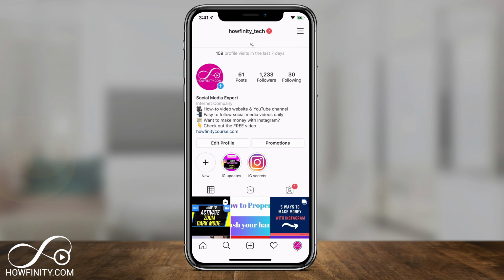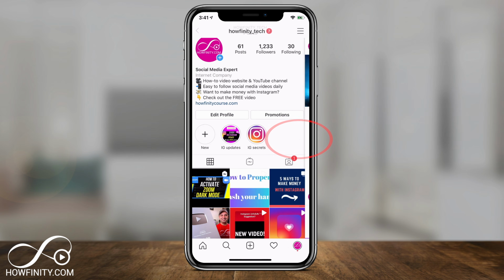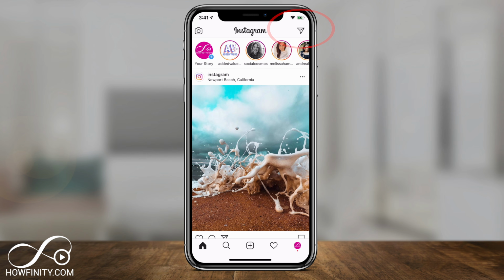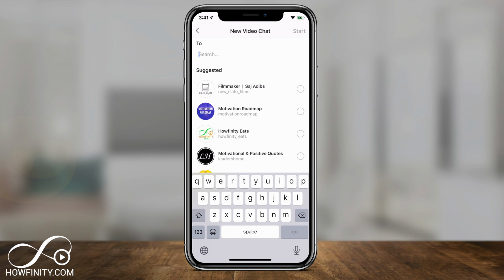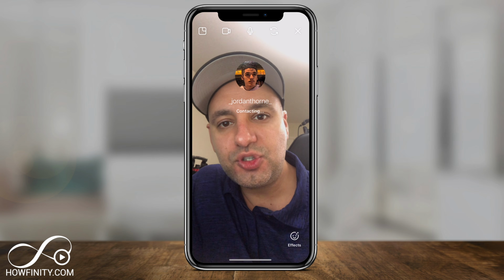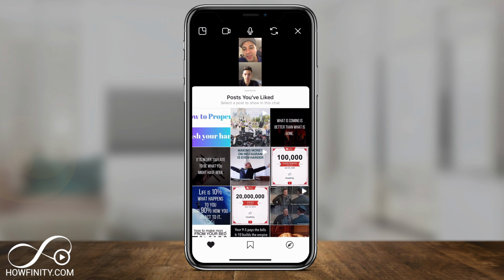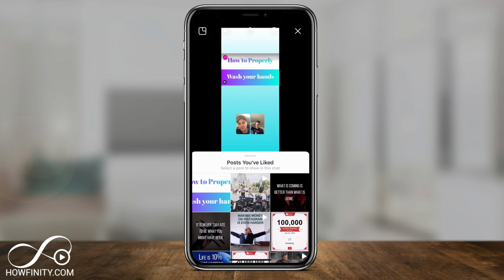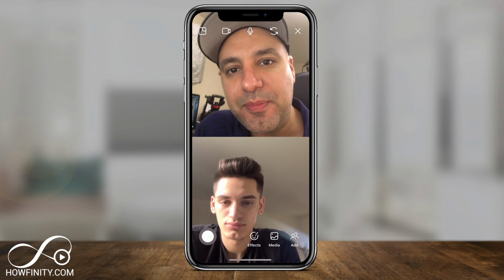How to Use Instagram Co-Watching Feature - Watch Videos Together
Instagram Co-watching allows you to watch videos and view posts with friends, right inside of the Instagram app.

The co-watching feature takes place inside of the direct message and video chat feature of Instagram.

Simply invite a friend or a group of friends to join you via video chat.  Once everyone joins, you can select the media option on the bottom of the page and everyone can view the post or watch the video you select.

You can select from your liked posts, your saved posts or suggested posts.